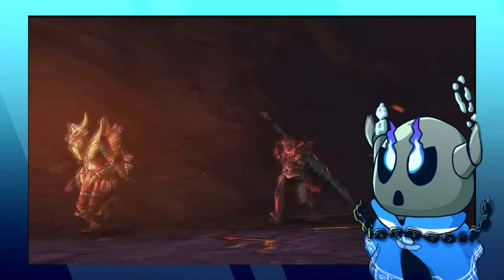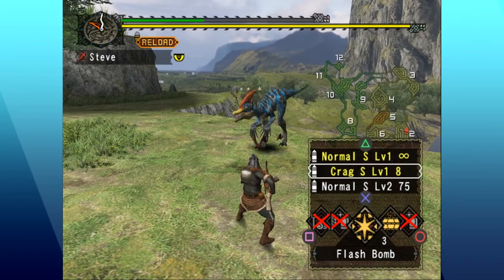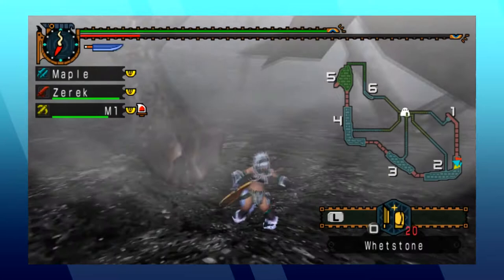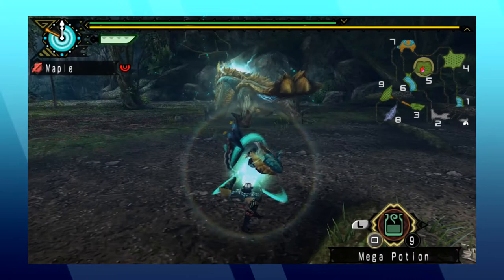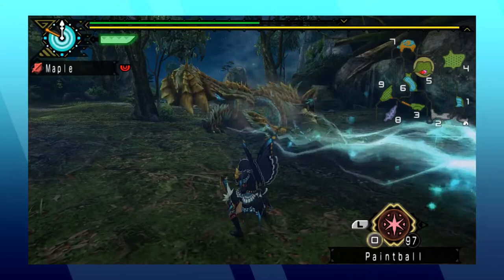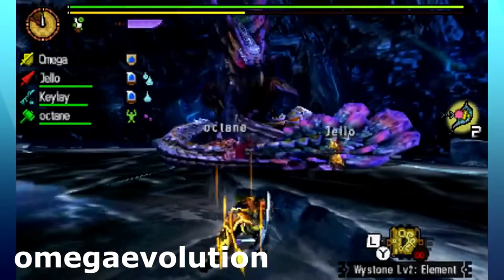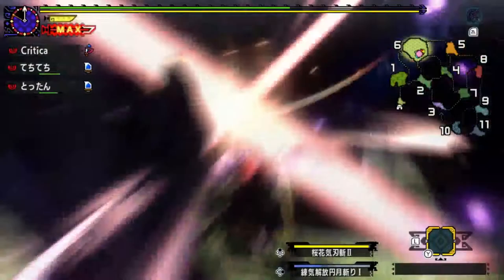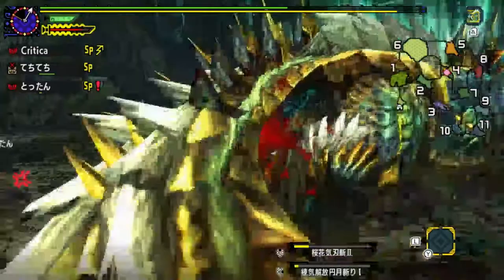The History of MONSTER HUNTER Combat Design - Part 2: The Monsters (ft. QBG) | Critical Hit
Second time uploading. Sorry it's late, hopefully this one will render correctly. Christ sake YouTube.

Edit: In the YouTube fuckery I forgot to provide links to both QBG and the channel I borrowed MH4U footage from. Sorry bout that: